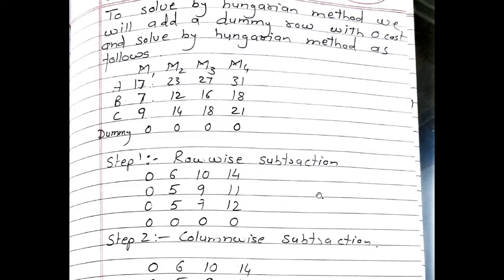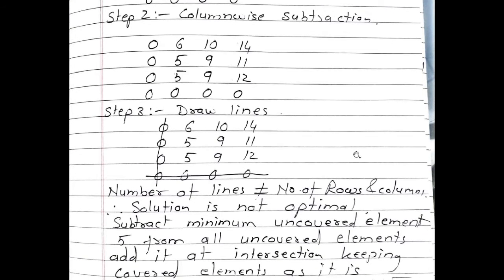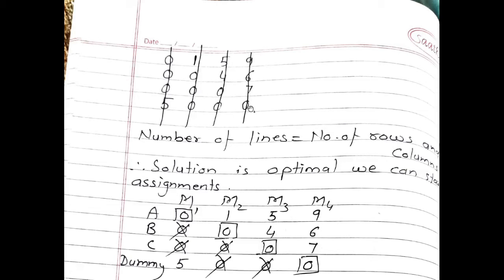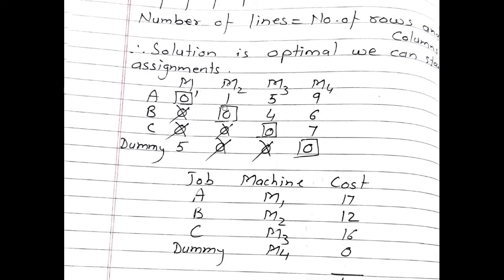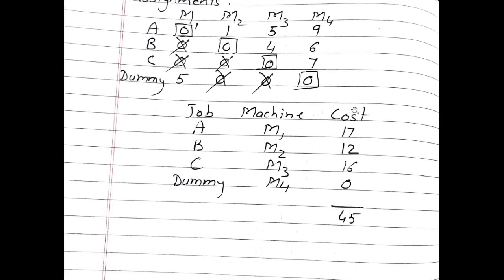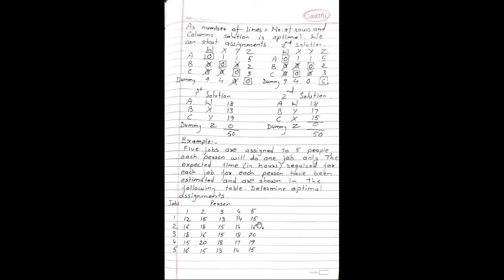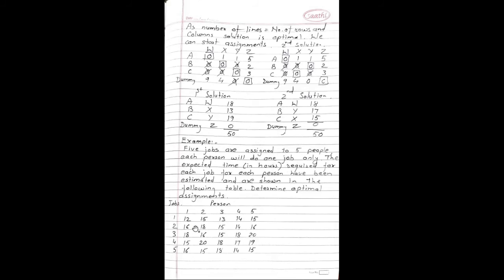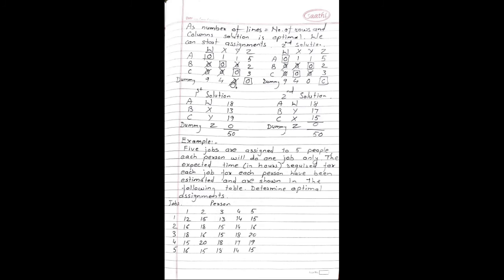S.Y.B.Com.( Statistics) | Sem-IV | 236-F: Bussiness Statistics | M. S.Salodkar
Chapter 4: Assignment problems.
Topic:Assignment Problems
Lecture 62